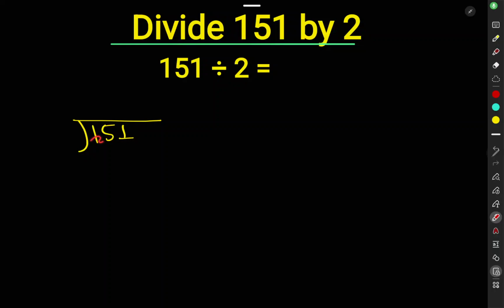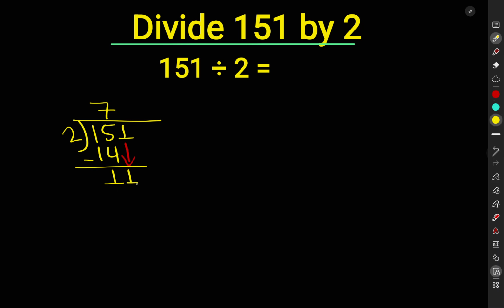151÷2 Divide 151 by 2 (Long division Method)